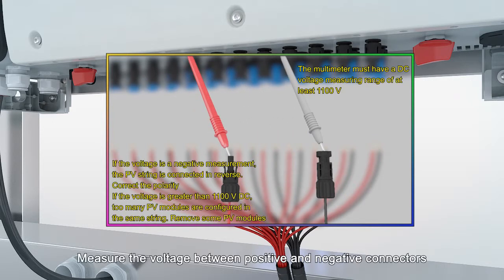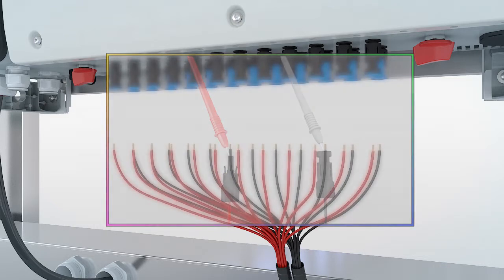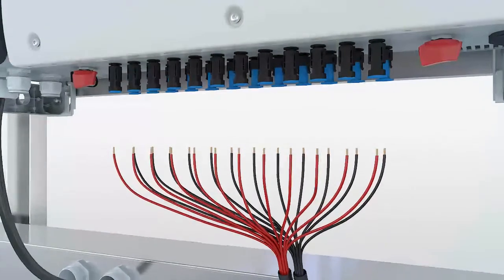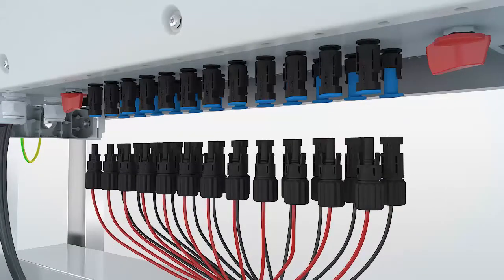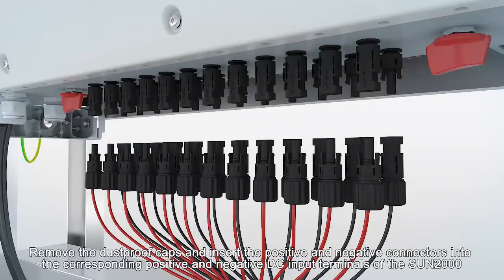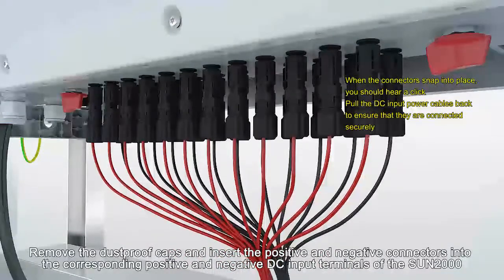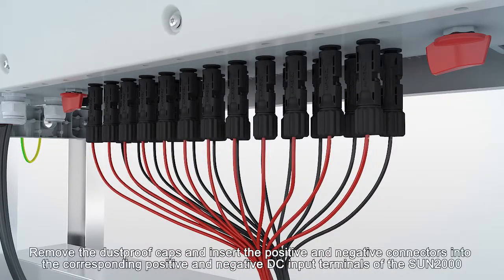Huawei SUN2000-(50KTL, 60KTL)-M0: 05 Installing the DC Power Cable (Using Cold Forming Contacts)